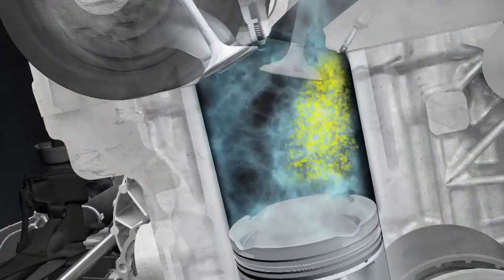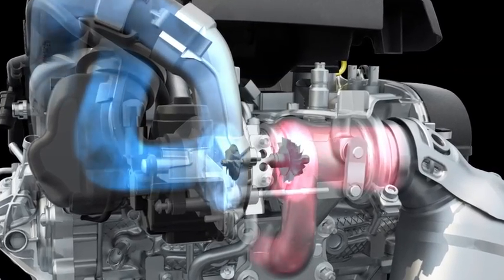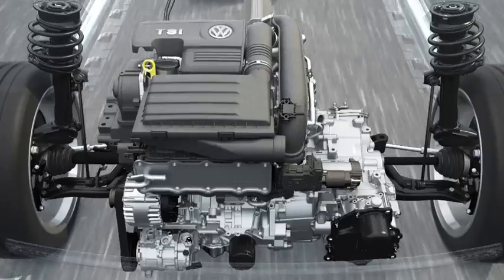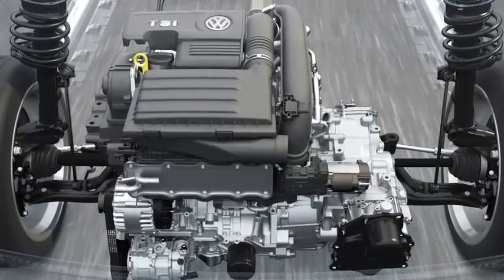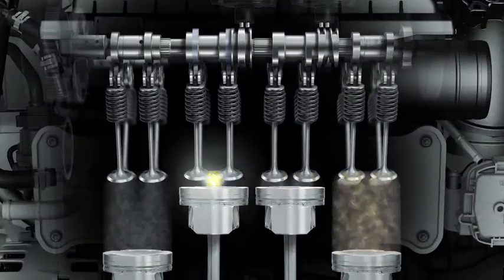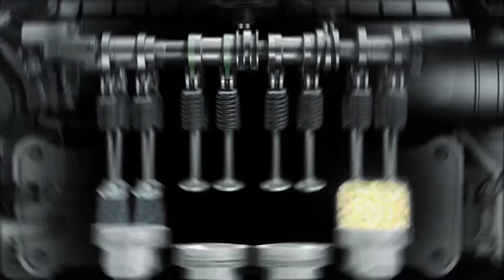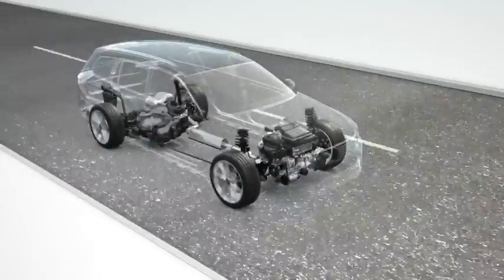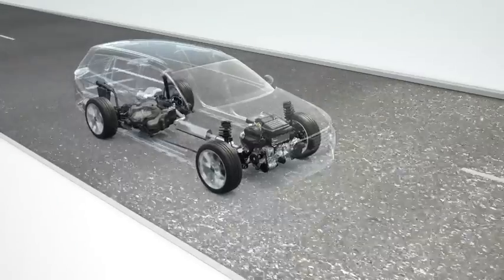Volkswagen Benzinli TSI motor teknolojisi